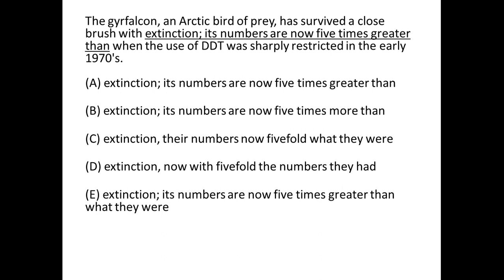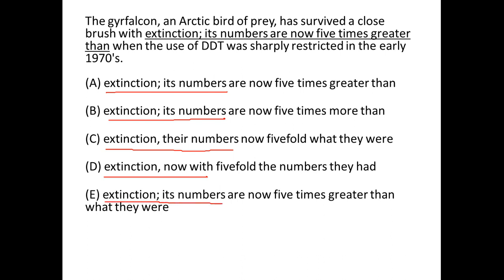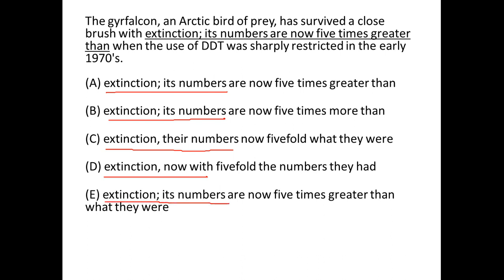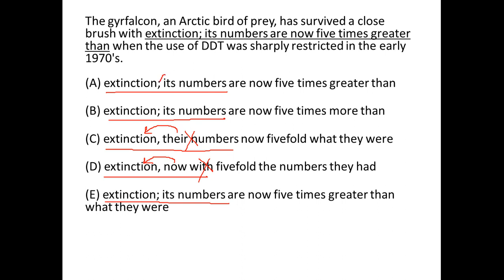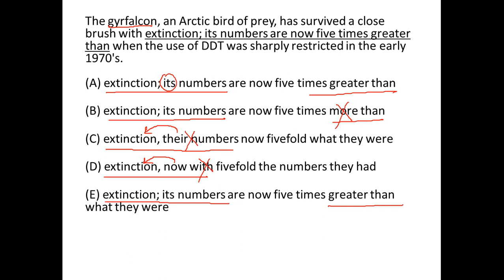The gyrfalcon, an Arctic bird of prey, has survived a close